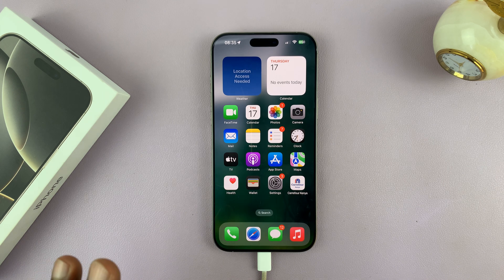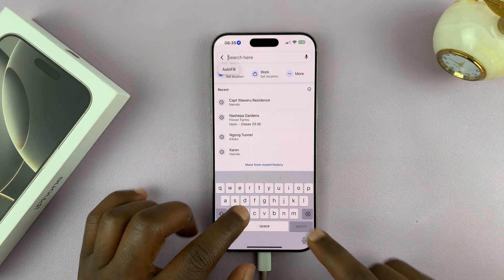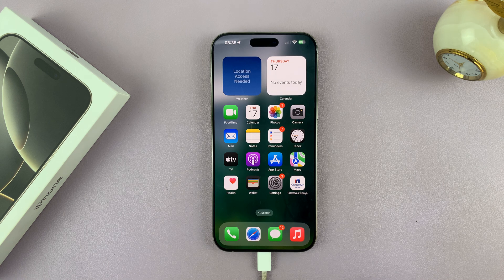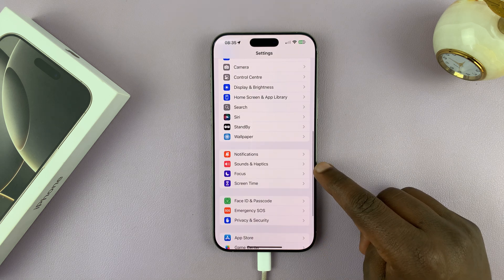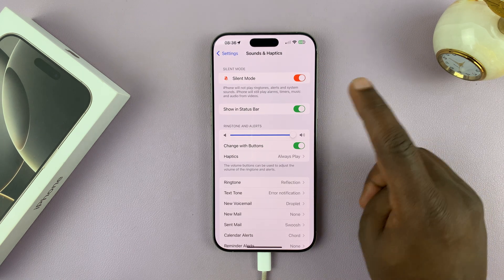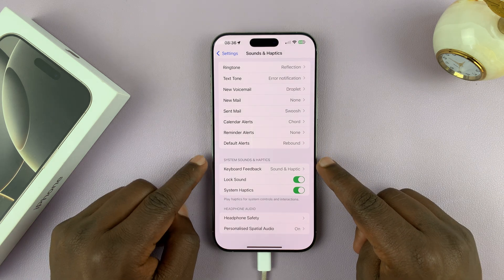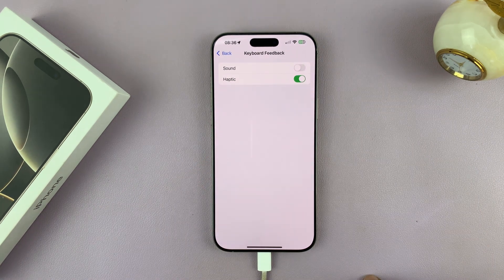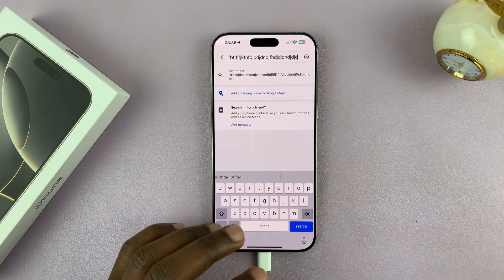How To Turn OFF Keyboard Sounds On iPhone 16 / iPhone 16 Pro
Learn how to turn off keyboard sounds on your iPhone 16 / iPhone 16 Pro. This applies to any iPhone as well, including the older iPhone models. Enjoy a quieter, more peaceful iPhone experience.

If the clicking noise from your iPhone's keyboard is getting on your nerves,  we'll show you how to silence those keyboard sounds. No more distracting clicks while typing out emails, messages, or notes.

How To Turn OFF Keyboard Sounds On iPhone 16:
How To Turn OFF Keyboard Sounds On iPhone 16 Pro:
How To Turn OFF Keyboard Sounds On iPhone 16 Pro Max:
How To Disable Keyboard Sounds On iPhone 16 / iPhone 16 Pro:
How To Mute Keyboard Sounds On iPhone 16 / iPhone 16 Pro:
How To Deactivate Keyboard Sounds On iPhone 16 / iPhone 16 Pro:

Step 1: First, locate and tap the Settings app on your iPhone. Once you're in the Settings app, scroll down the menu until you find "Sounds & Haptics". Tap on it to open the sound settings.

Step 2: In the Sounds & Haptics menu, you can enable "Silent Mode". This will silence the whole system including the keyboard. If you only want to silence the keyboard, however, look for the "Keyboard Feedback" option. Tap on it.

Step 3: Under Keyboard Feedback, you will see a toggle switch next to "Sound". If the switch is green, it means the keyboard sounds are currently enabled.

Tap the switch to turn it off. The switch will turn grey, indicating that the keyboard sounds are now disabled.

Step 4: To ensure that the sounds are turned off, open any app that allows you to use the keyboard, such as Notes or Messages. Type a few letters to confirm that the keyboard is now silent.

Cell Phone Tripod Adapter